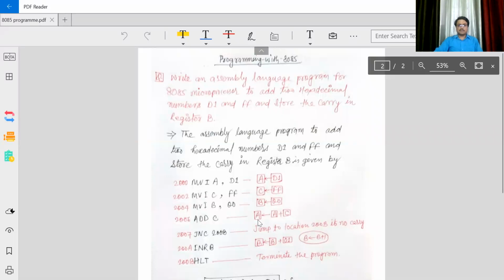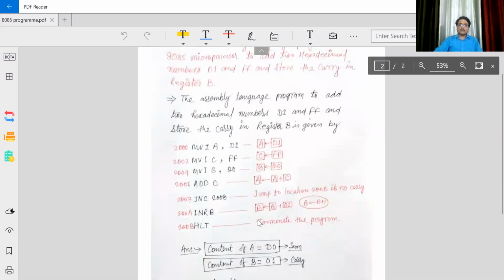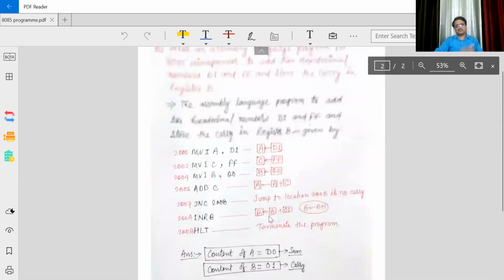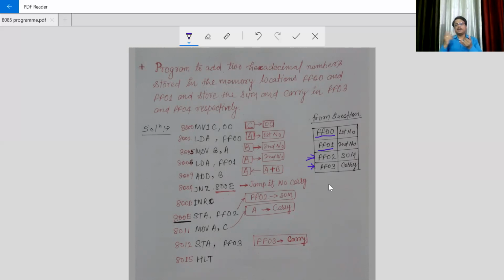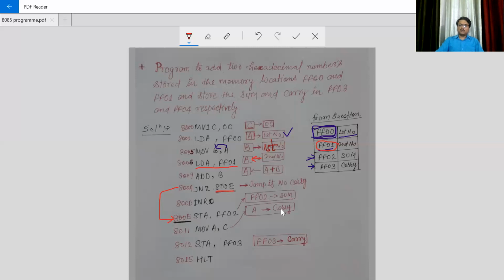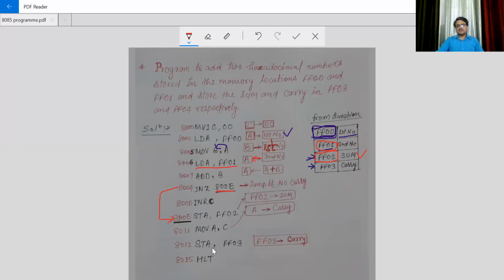Addition of two numbers given in the memory location and storing the sum and carry in the given memo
Program to add two hexadecimal numbers stored in the memory locations FF00 and FF01 and store the sum and carry in FF03 and FF04 respectively.